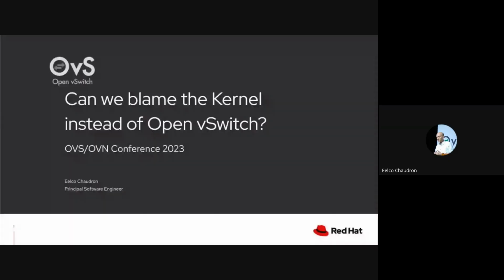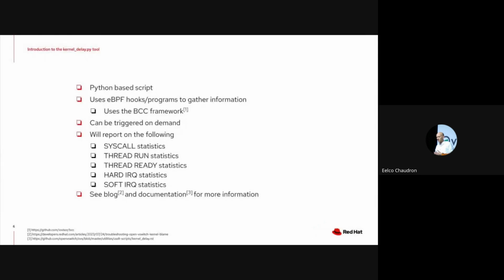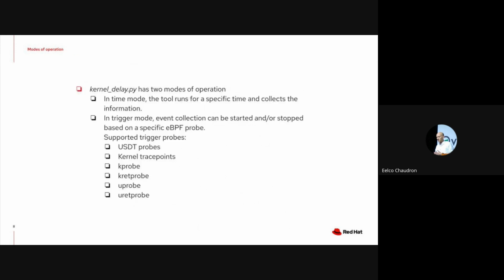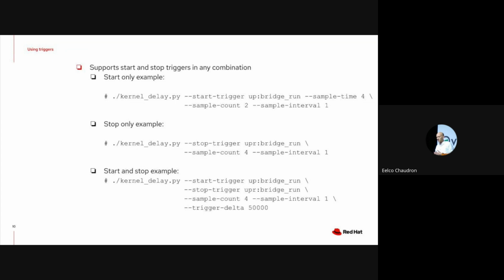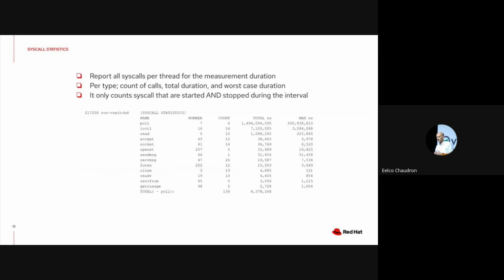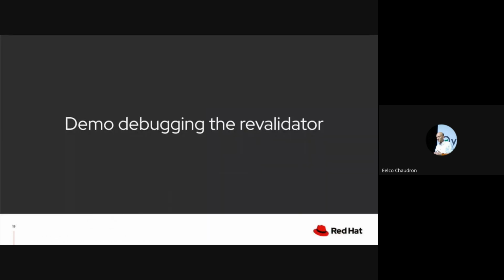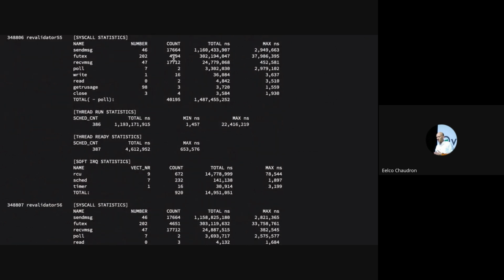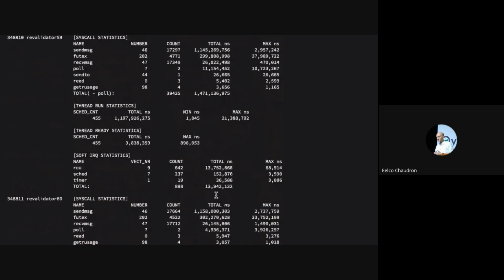Can we blame the Kernel instead of Open vSwitch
Often, when troubleshooting Open vSwitch (OVS) in the field, you might be left wondering if the issue is really OVS-related, or if it's a problem with the kernel being overloaded. This talk will discuss a new tool that would help you to quickly determine this.